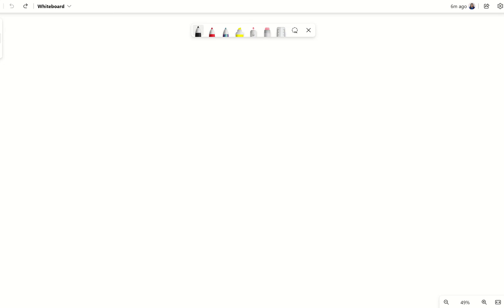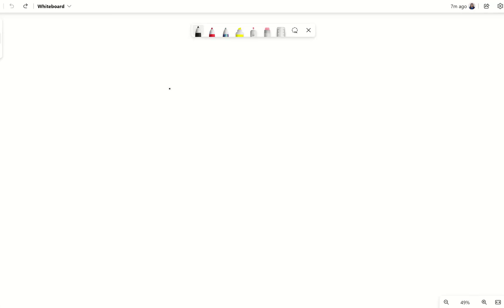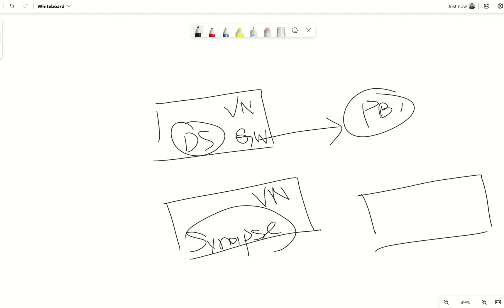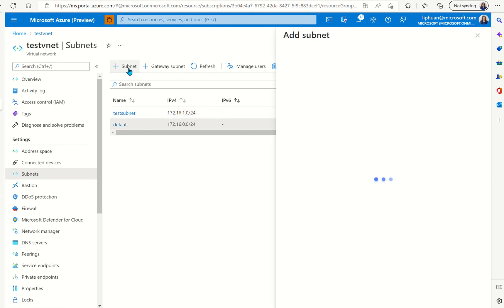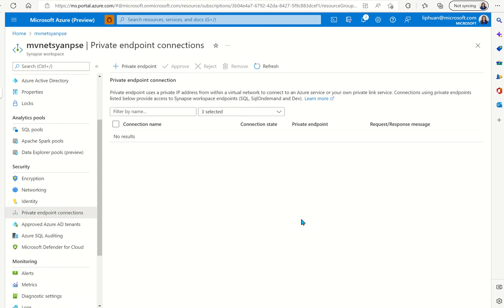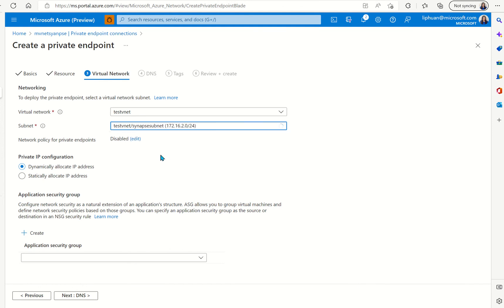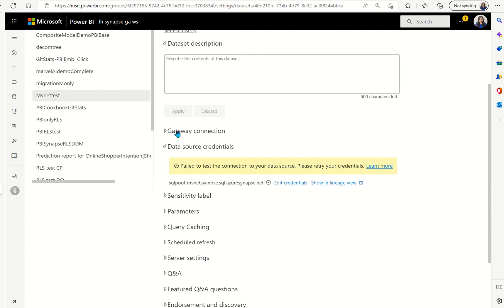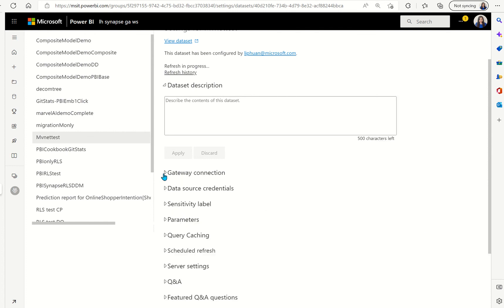How to Connect Power BI to Synapse in Managed Vnet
For a step-by-step tutorial to set up vnet gateway, please